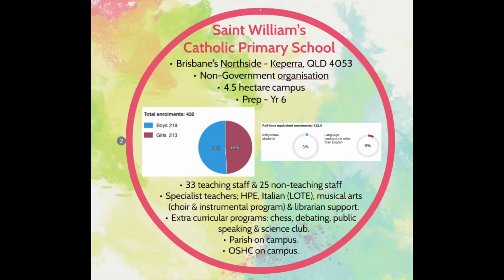Teiah and Shannon